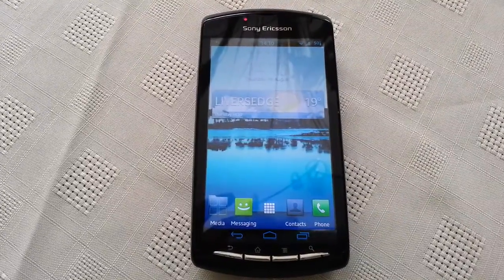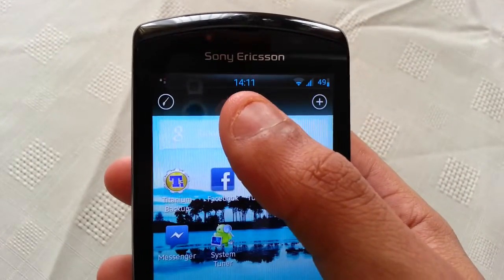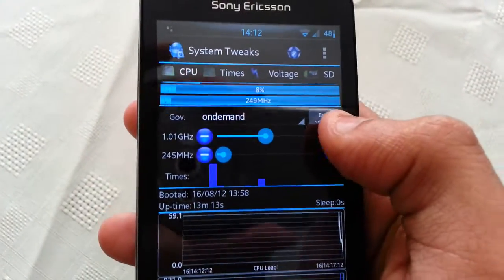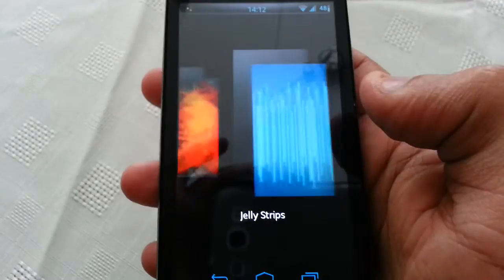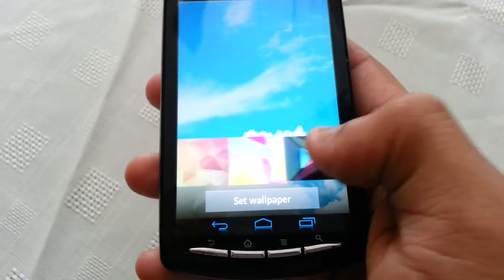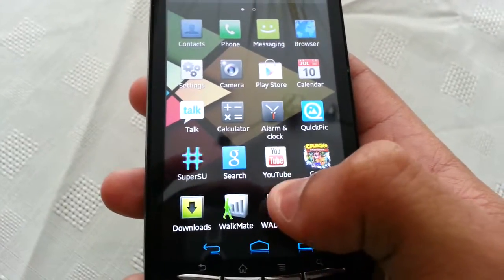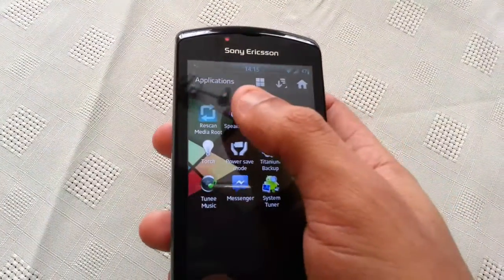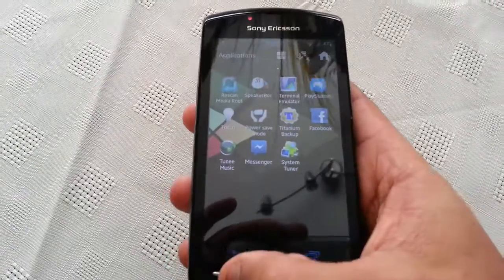Xperia Play ICE CREAM PURENESS 4.0.4 ROM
This rom is Android version 4.0.4 its very stable everything works to install this rom you need to do the following below in the order i put them in!!!